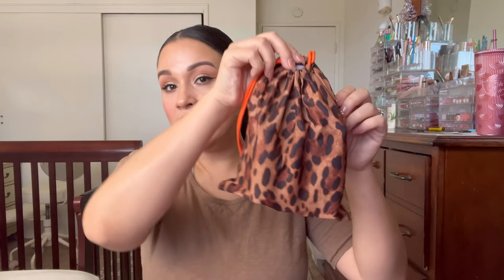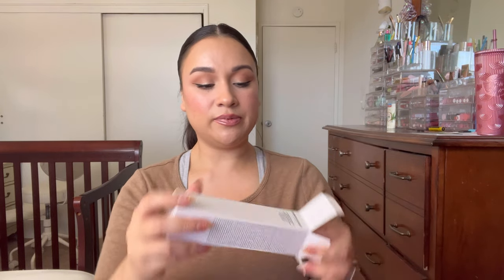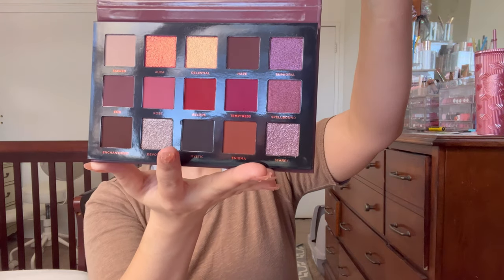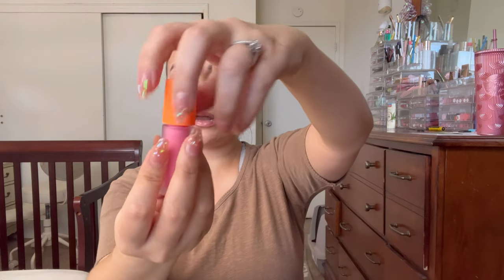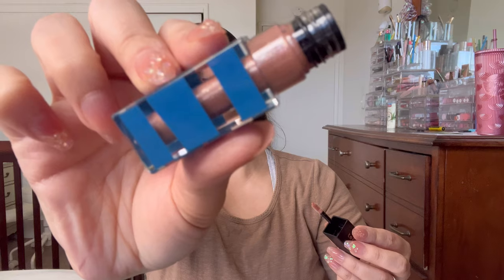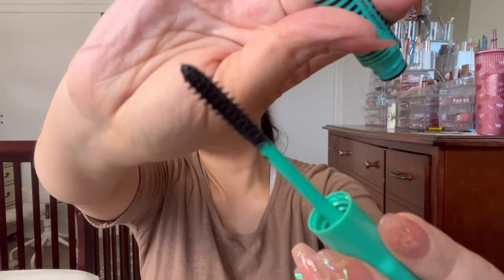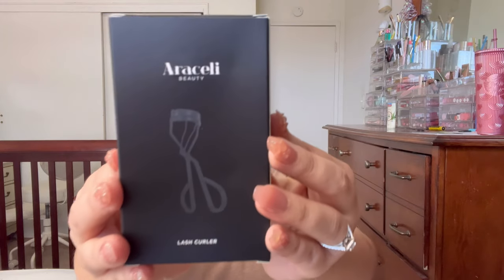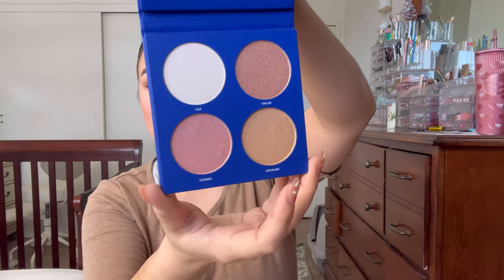(LATE) February Boxycharm by Ipsy Unboxing|2024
In today’s video we will be unboxing February’s Ipsy/Boxycharm unboxing!